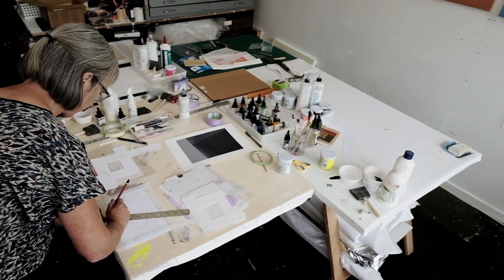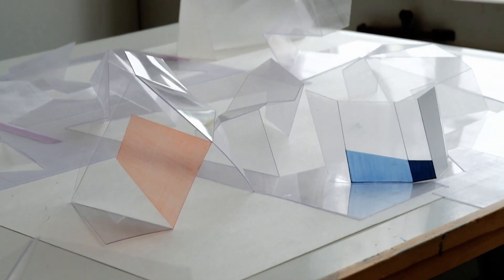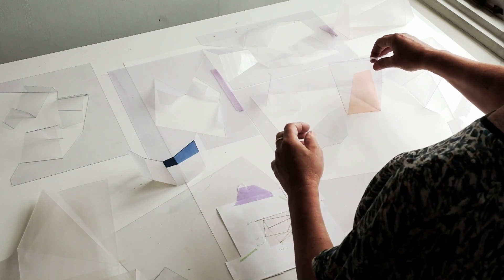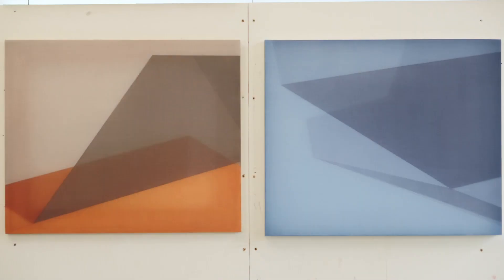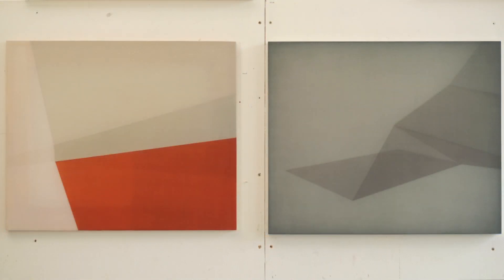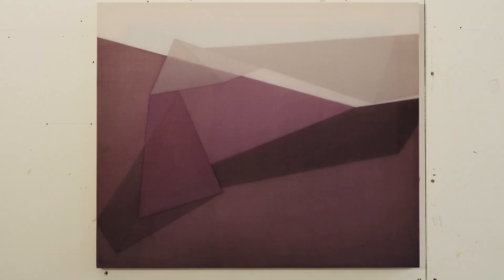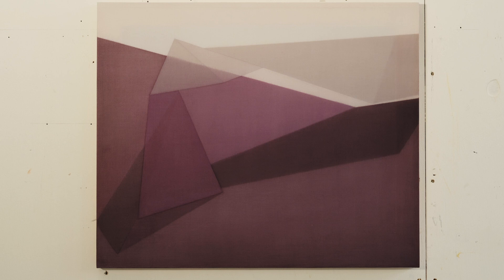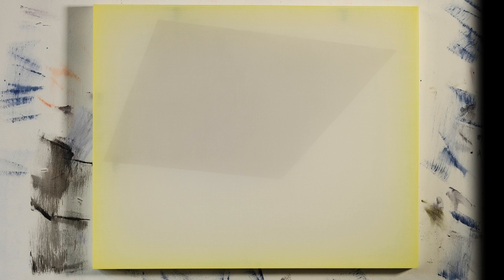KATHRYN STEVENS - Surface and Light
Step inside New Zealand artist Kathryn Stevens' studio as she talks to Artfull about what drives her to create, what inspires her, and how she plays with notions of space and surface to create an immersive viewing experience with her paintings.